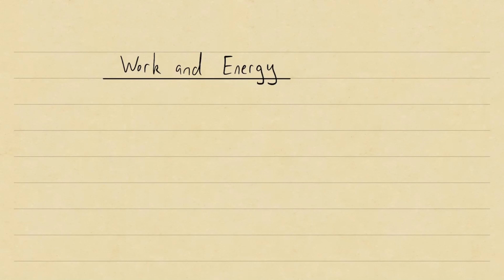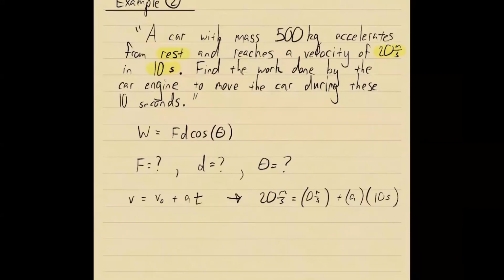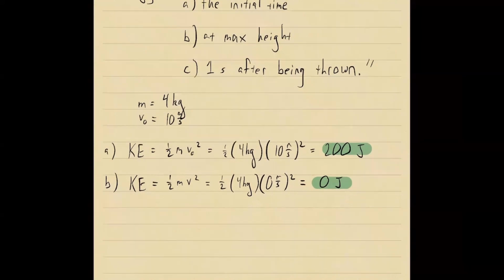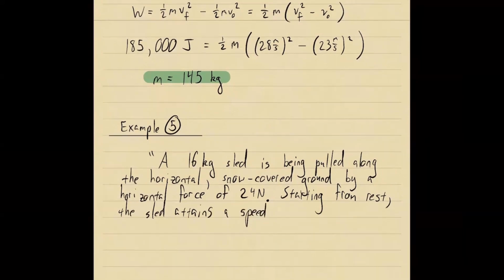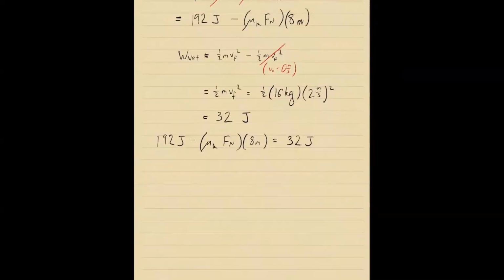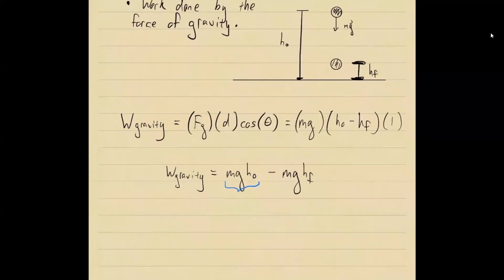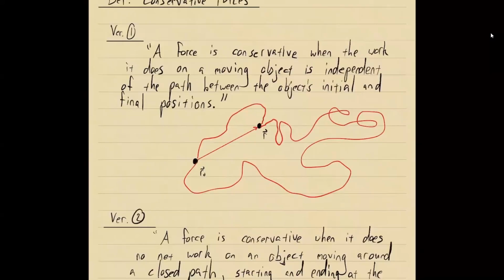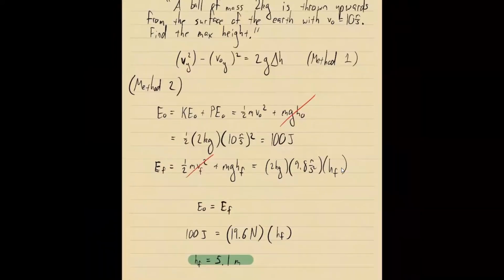Lecture Seven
In this lecture we talk about the concepts of work and energy!